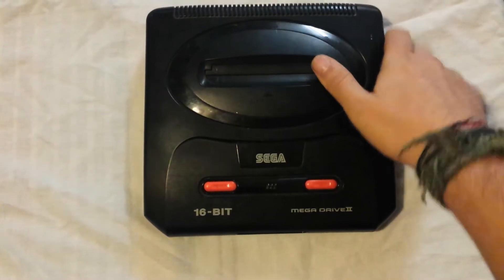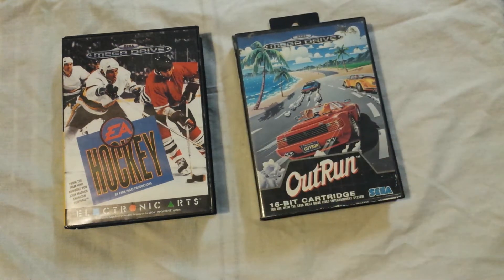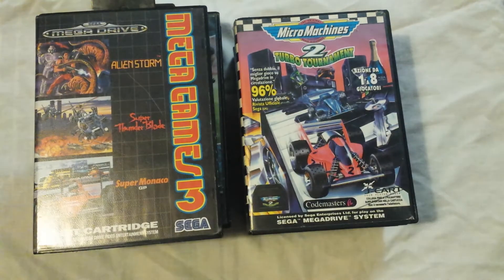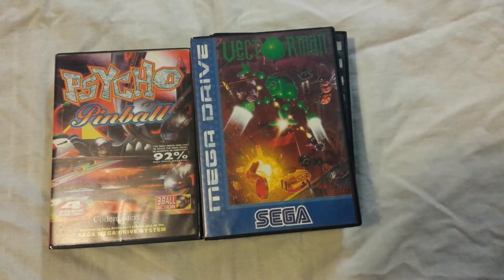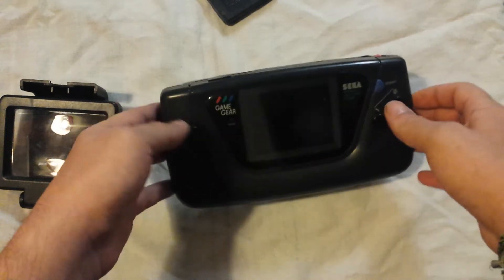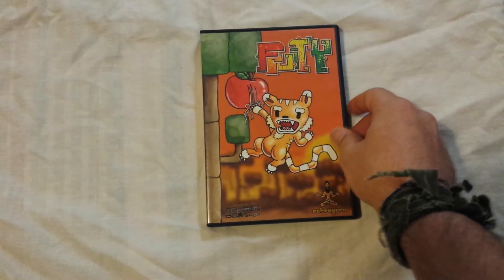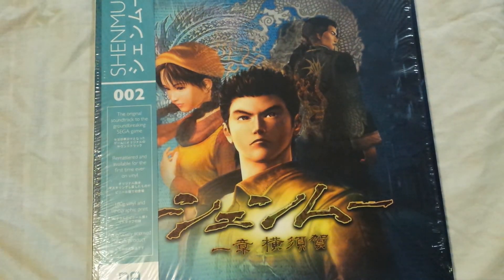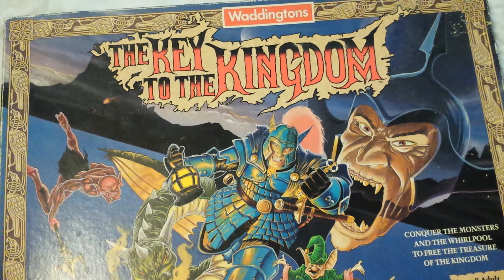Video Game Pickups #10 - All the SEGA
This time i picked up a fuckload of Sega stuff, found some pretty sweet Megadrive deals and grabbed some limited edition vinyl soundtracks from Data Discs. So therefore it's time for a ramble about it.  SAAAAYGAAA.

Let me know what you picked up this month in the comments!